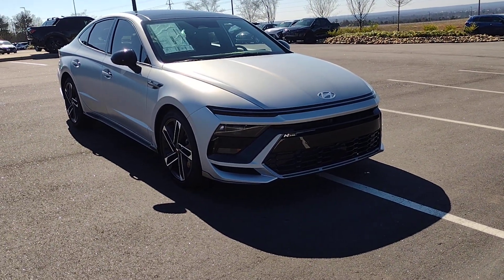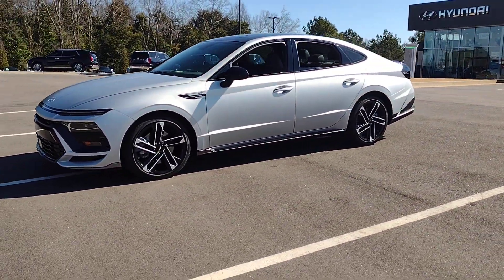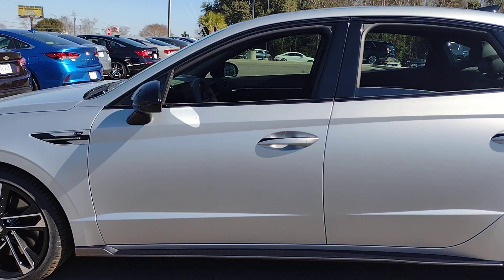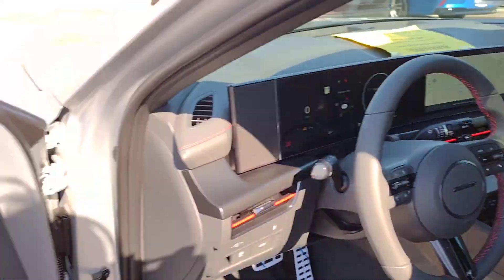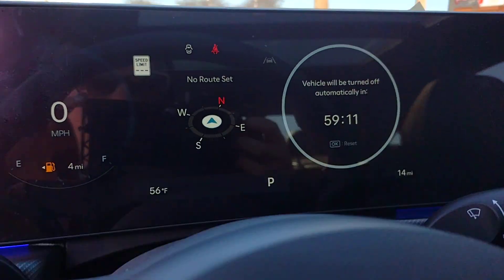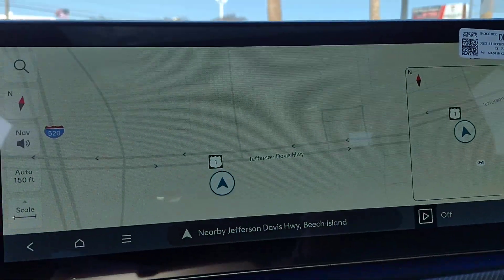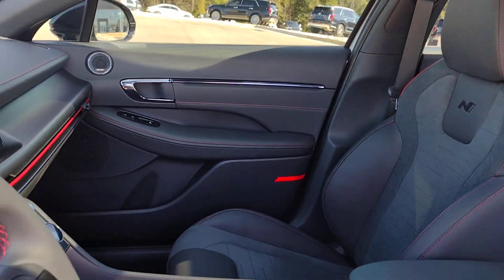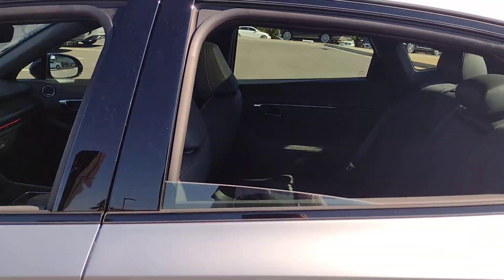2024 Hyundai Sonata N Line North Augusta, Aiken, Augusta, Grovetown, Evans SC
New 2024 Hyundai Sonata N Line available at Terry Lambert Hyundai located in 5585 Jefferson Davis Hwy, North Augusta, SC, 29841. Servicing the North Augusta, Aiken, Augusta, Grovetown, Evans area.

Your next car could be the  2024  Hyundai Sonata. Whether you're commuting or cruising country roads, this smooth and spacious Sonata makes travel a treat. Its comfortable cabin with standard touchscreen infotainment and driver assistance, along with stylish good looks make this mid-size 4-door your go-to family sedan.  The following are some of this vehicles highlighted options: Apple Carplay®/Android Auto®, Keyless Entry, Moonroof, Navigation System, Back-Up Camera, Satellite Radio, Heated Mirrors, Dual Zone A/C, Steering Wheel Audio Controls, Power Driver Seat. Get the modern style and connectivity you crave together with the space and comfort of a family sedan in this striking Sonata. See for yourself when you take it out for a test drive. Our professional staff looks forward to giving you excellent service!